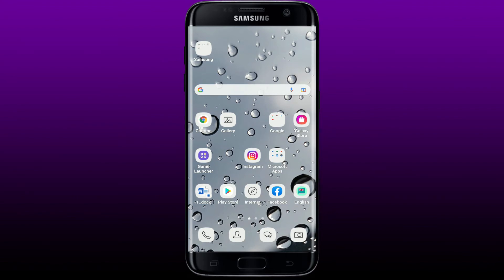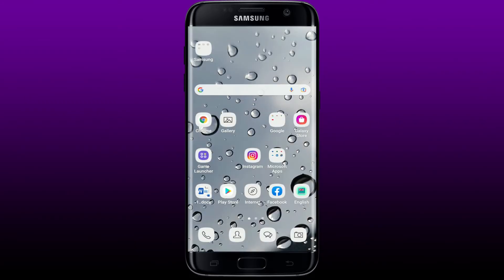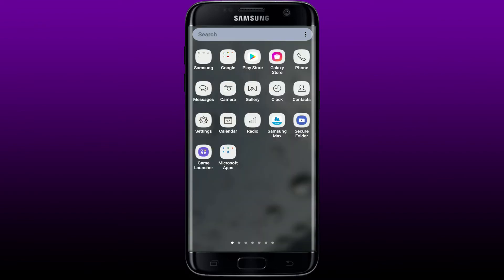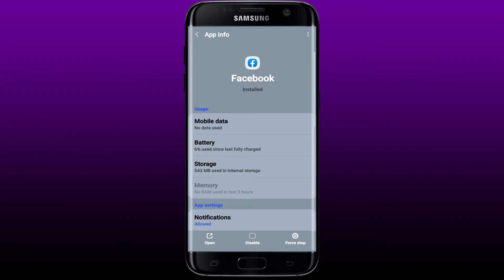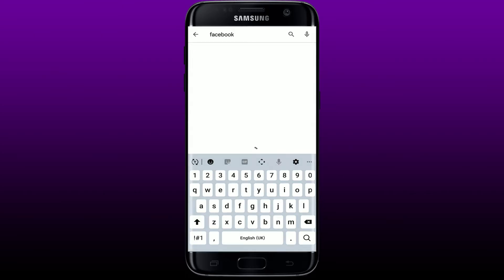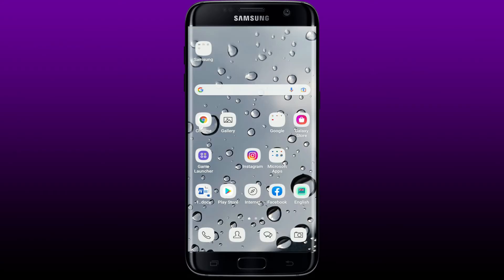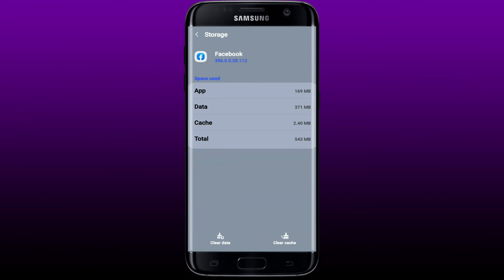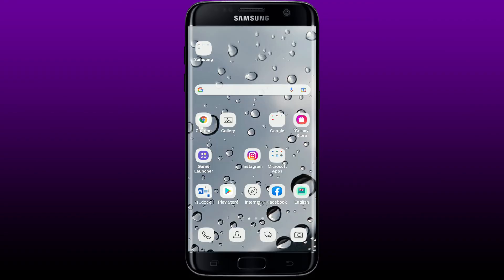How to Fix Unexpected Error Occurred on Facebook? Facebook Run Time Exception Issue 2022?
Fix Runtime Exception issue on Facebook:

Trying to login to your Facebook account but it says unexpected error occured and can't login? If you are having this issue then this video might be of help.
This tutorial video will guide you on how to fix the issue where you cannot login to your Facebook account cause of run time exception error.

Just watch out the full video and learn the easy way.